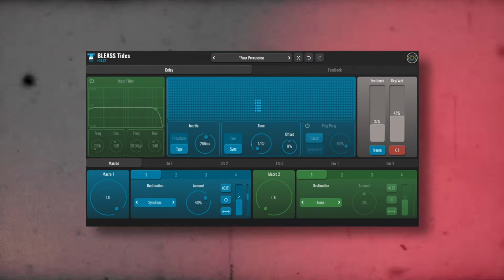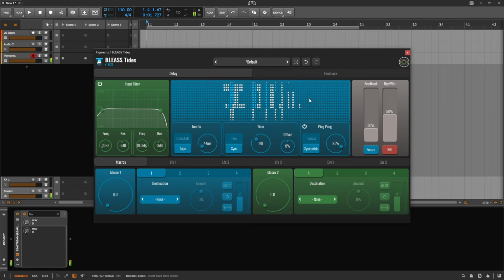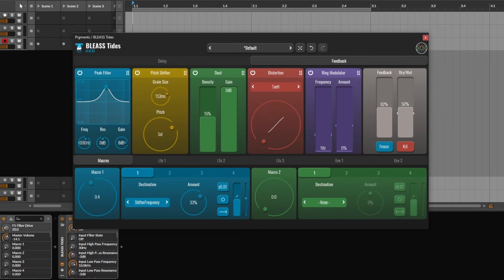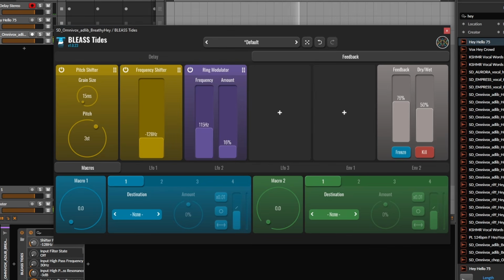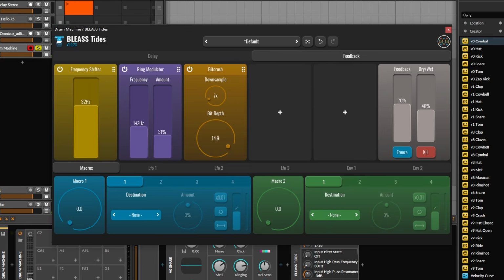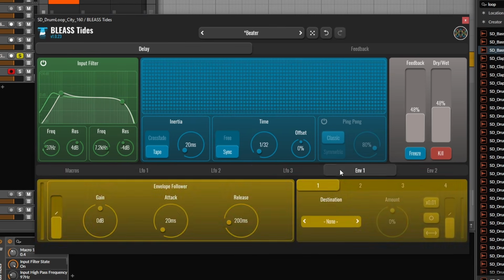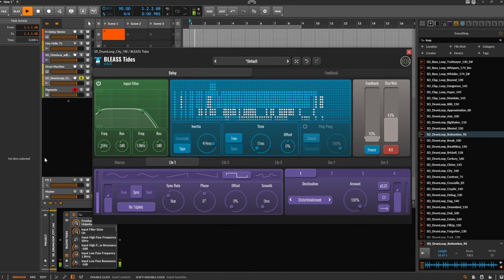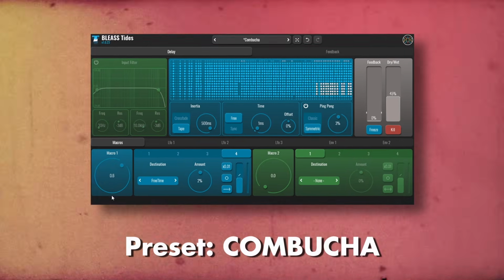This Plugin Makes Delays SO FUN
BLEASS has released Tides, a delay with a twist: you can put effects on the feedback signal. This makes Tides a great delay to get experimental sounds.

▶ Thanks to my Patrons:
▶ Tre Dudman

0:00 Delay with a Twist
0:38 Inertia
1:03 The Twist
2:42 Some Experiments
3:04 Mine Presets!
3:38 Modulators
4:37 More Sounds
5:38 Veredict